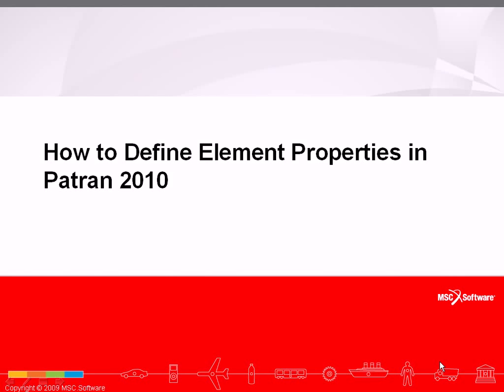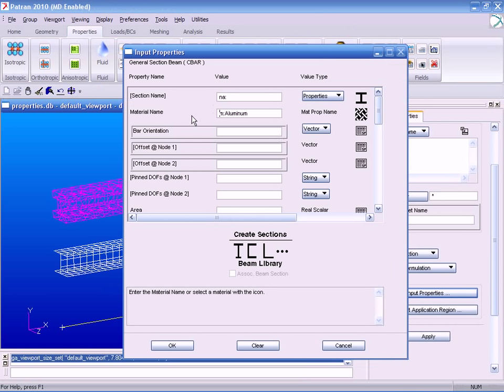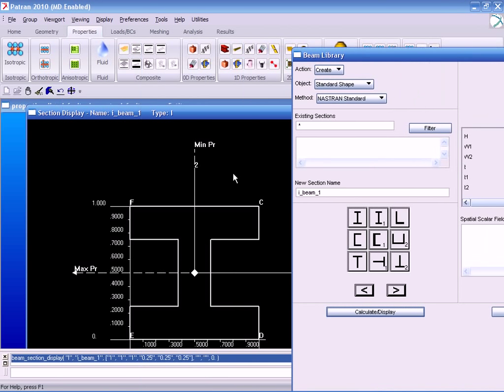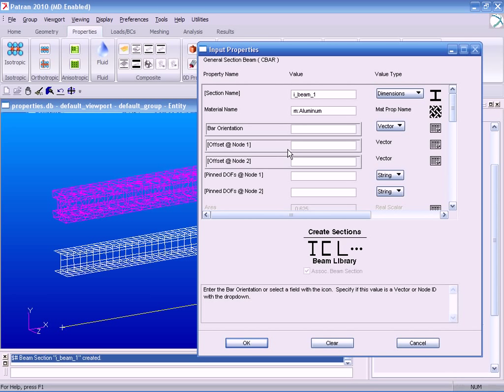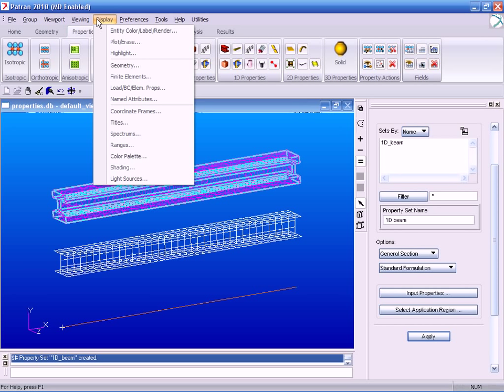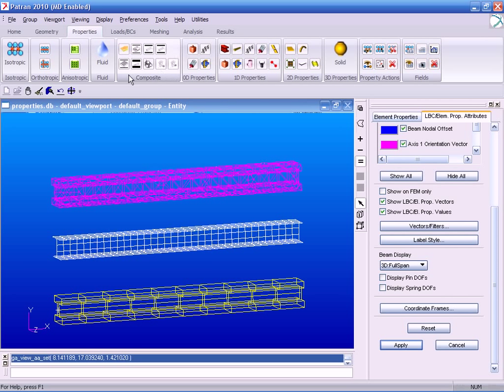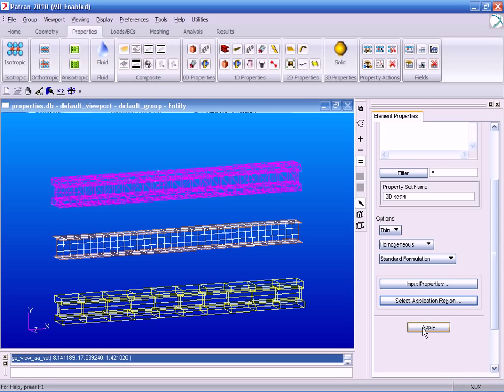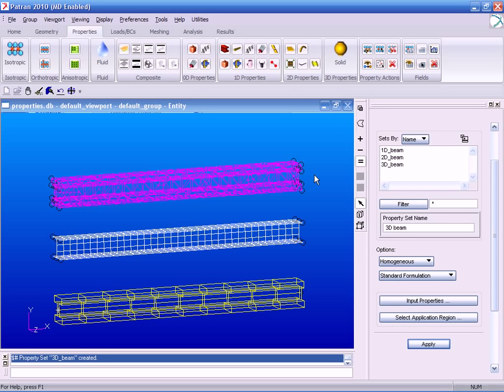How To Define Element Properties in Patran 2010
This video shows how to define 1D, 2D, and 3D finite element properties in Patran 2010. It shows definition of a beam cross section and display of its orientation, definition of 2D element thickness, and 3D element properties.